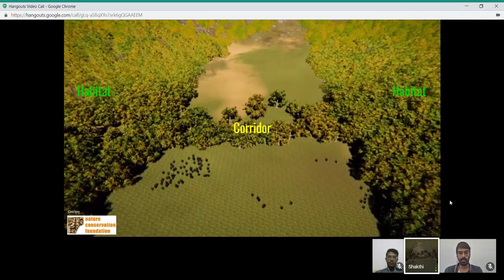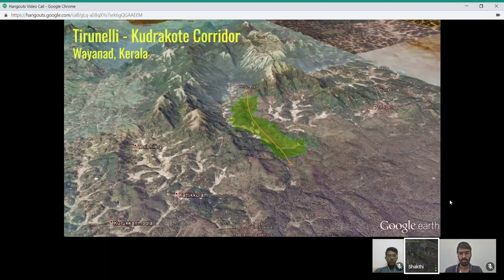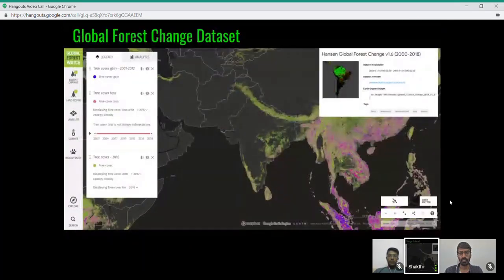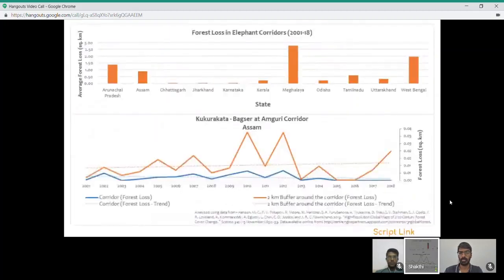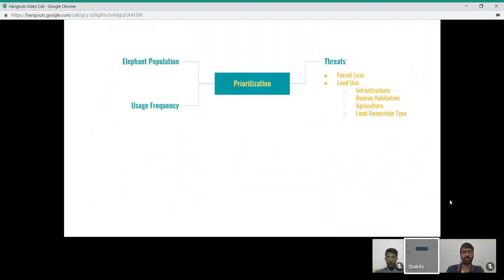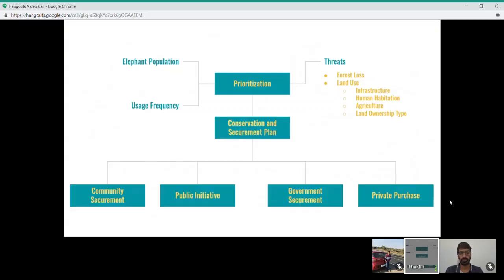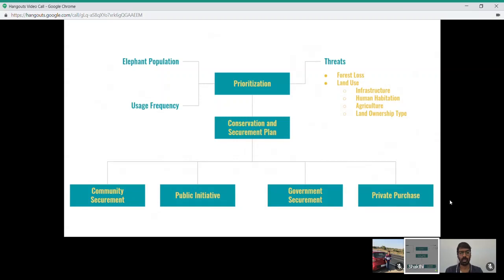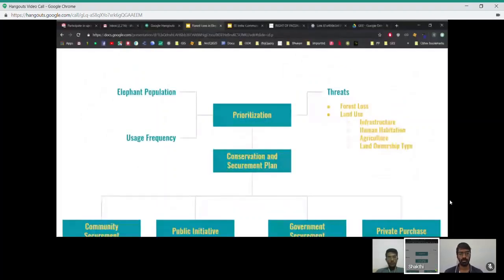EEI CoA #9 [showcase] - Mapping Elephant Corridors in GEE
Showcase: Elephant Corridor mapping across India - Shakthi